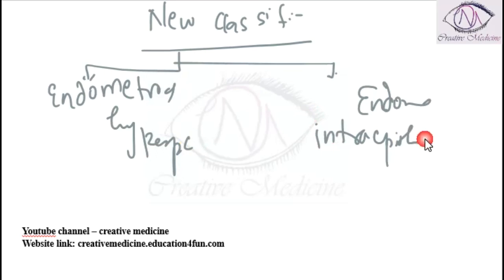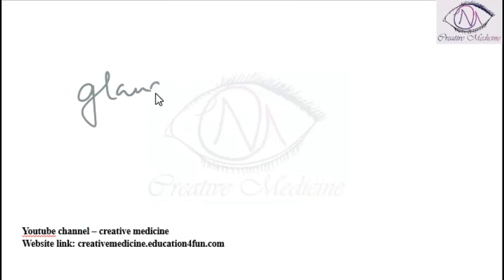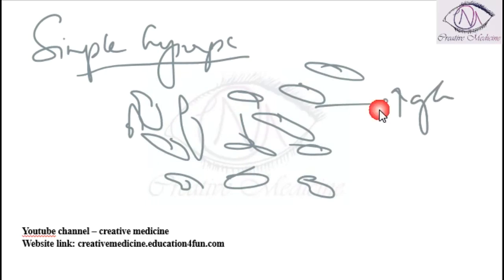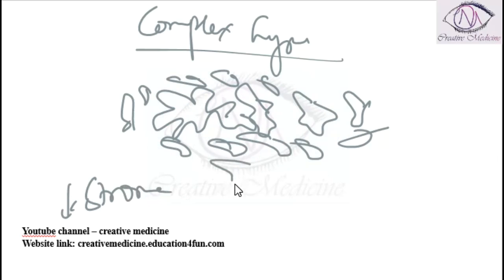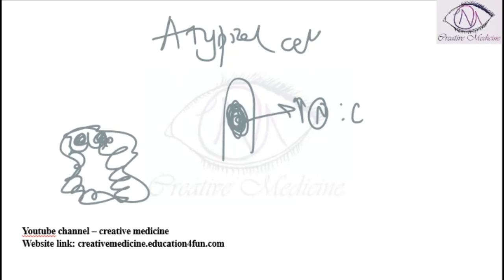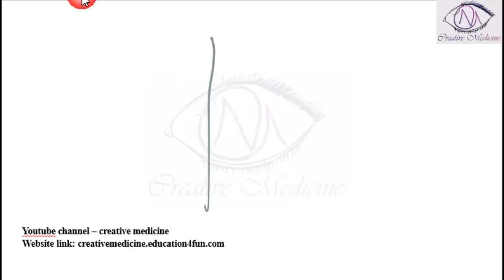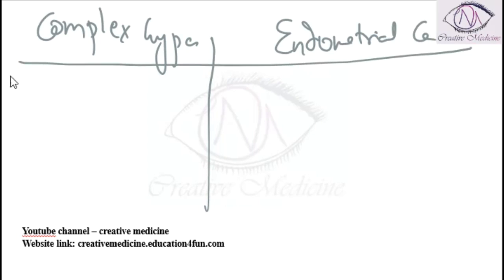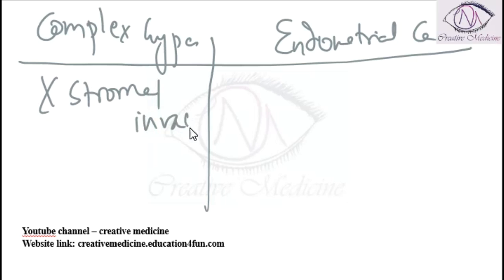Lec 3 Endometrial Hyperplasia Classification New